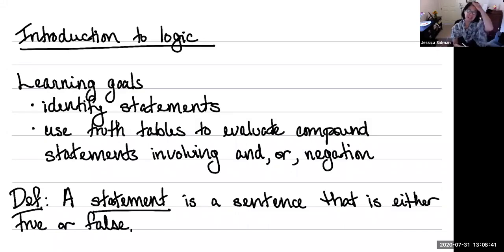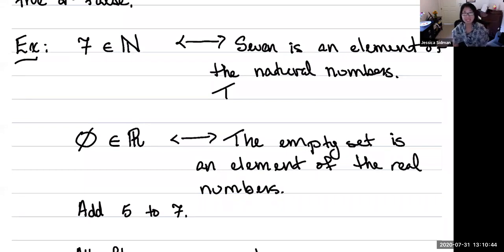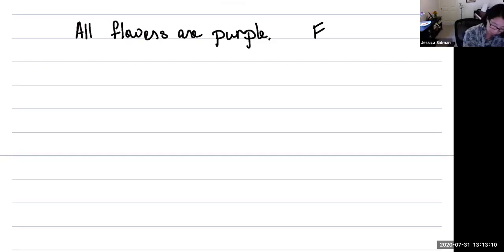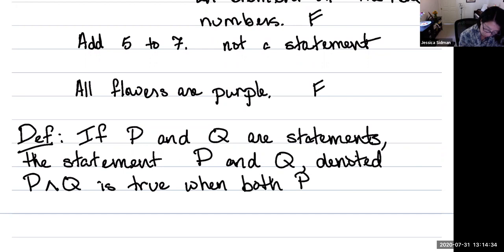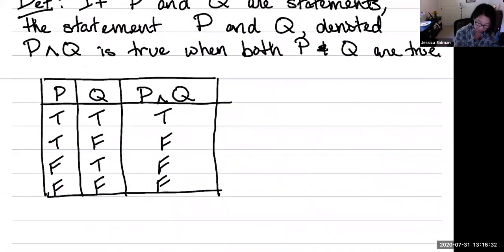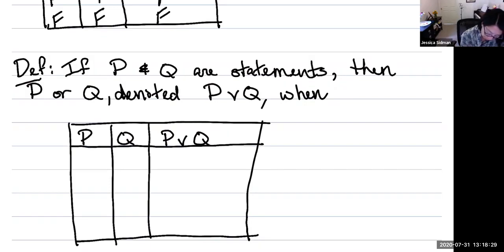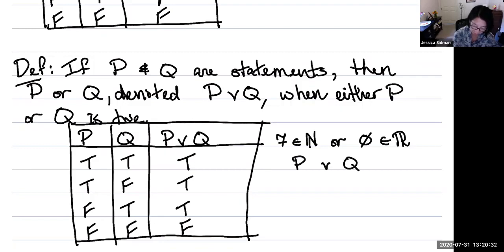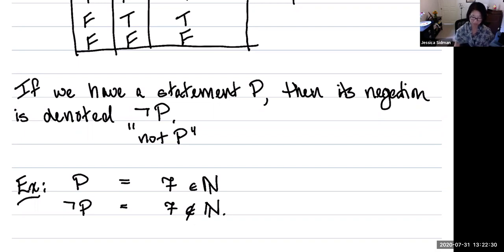Introduction to logic and, or, negation